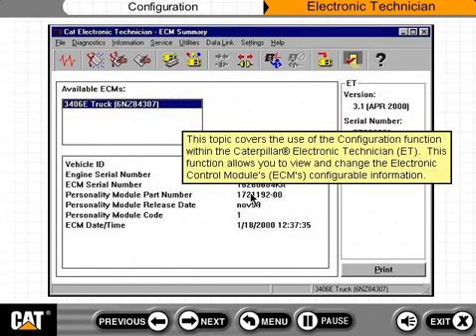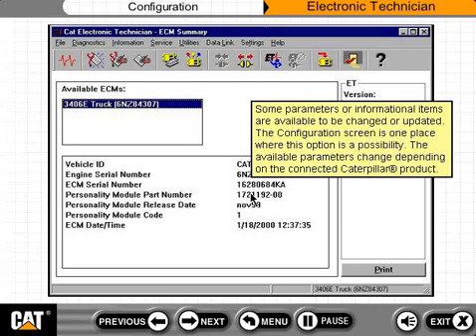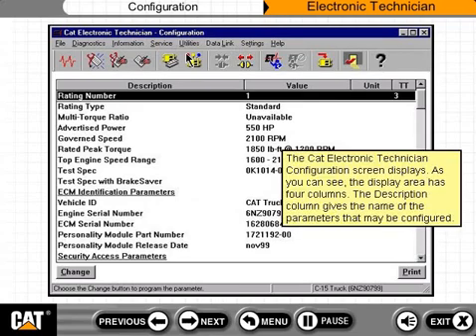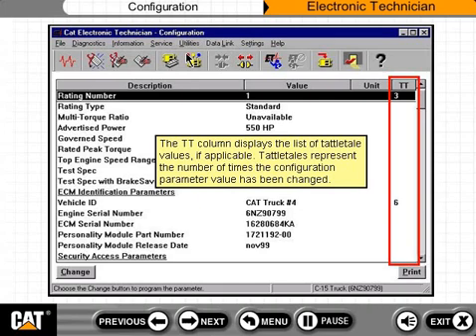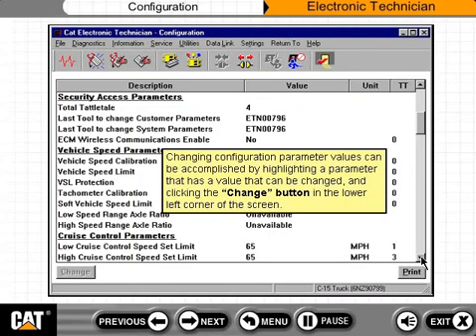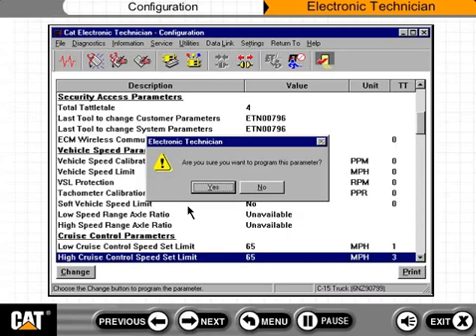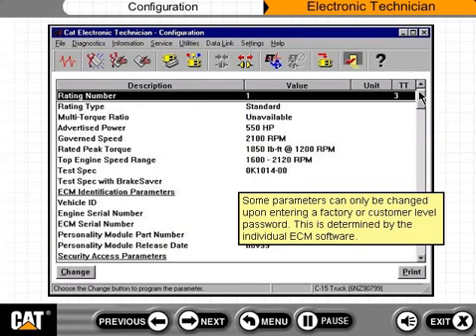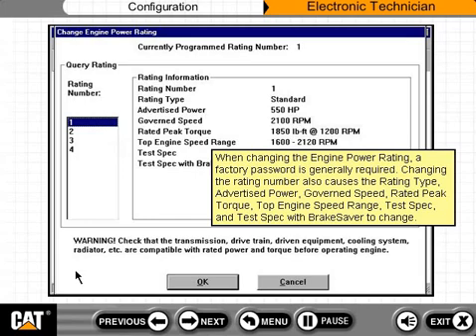How To Use Cat ET. Cat Electronic Technician training course Part3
In this video we discuss and show how to use Caterpillar ET or Electronic Technician
In this video, I will show you how to use Caterpillar ET, a diagnostic software for Caterpillar machinery. I will cover the following topics:

connecting ET to a Caterpillar machine
Reading diagnostic codes
Performing tests
Changing parameters
Calibrating the machine
I will also provide some tips for using ET effectively.

This video is for anyone who needs to use ET to diagnose and repair Caterpillar machinery. It is also a good resource for new Caterpillar technicians who are learning how to use the software.

Here are some additional things you can mention in your video:
How To Use Cat ET. Cat Electronic Technician training Part1
How To Use Cat ET. Cat Electronic Technician training course Part1
The different versions of ET and their features
The different types of Caterpillar machines that ET can be used on
The troubleshooting steps that can be performed using ET
The common problems that can be diagnosed using ET
The steps involved in calibrating a Caterpillar machine using ET
You can also include a link to the ET documentation in the video description so that viewers can refer to it for more information.
How To Use Cat ET. Cat Electronic Technician.
Diagnose Caterpillar engine. For bad ecm on P1 connector
Caterpillar Diagnostic Tool
2019 Cat Caterpillar ET Cat ET 3 Diagnostic Software Plus 2019 Caterpillar SIS Service information
How To Use cat et 3 CAT Caterpillar ET Diagnostic Adapter
CAT ET Caterpillar Electronic Technician
YouTube CAT Engine Simulator Diagnosis and repair
CAT ET COPY CONFIGURATION AND RECOPY TO NEWLY ECM TO REPROGRAM (REQUESTED VIDEO)
2019 Cat Caterpillar ET Cat ET 3 Diagnostic Software Plus 2019 Caterpillar SIS Service information
How To Program A Cat ECM. How To Flash A Cat ECM. Cat Computer Programming.
Aula CAT ET caterpillar
ET LEARNING COURSE PART 1
Caterpillar Wiring Diagram from CAT SIS 2018 - how to find CAT wiring diagram
Flasheo de COM2 de Caterpillar para enlace con ET
  Caterpillar ET Certified Training Course
💥ET Caterpillar 2019A🔥
Curso electronic technician ET primera parte
CURSO CATERPILLAR ET " ELECTRONICAL TECHNICIAN CAT "
ET CATERPILLAR - USO Y MANEJO DEL SOTFWARE
Tutorial como navegar no SIS CATERPILLAR
Caterpillar ECM Replacement - Copy Configuration with CAT ET
Caterpillar Electronic Technician Training
FLASH CATERPILLAR ECM ET Caterpillar
TUTORIAL SIS CATERPILLAR Capítulo 1 🚜 🚧
Regen, Aftertreatment, and DPF System Class. Cat Emissions Systems Course.
How to get Caterpillar Online Training ? Free Caterpillar Training Guide in Urdu, Hindi (Eng Subt)

cat et training course
cat et
et training
I hope this helps you create a great video on how to use Caterpillar ET!